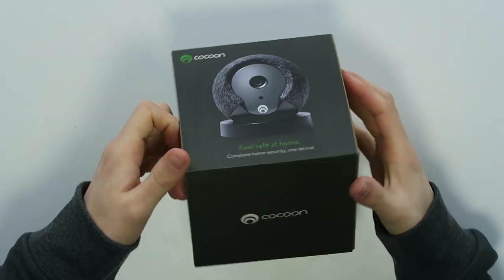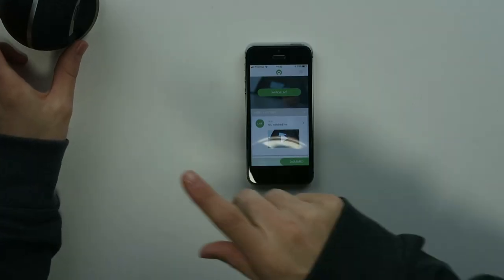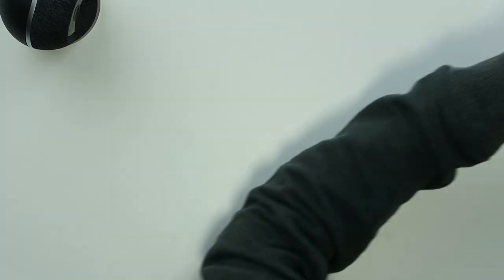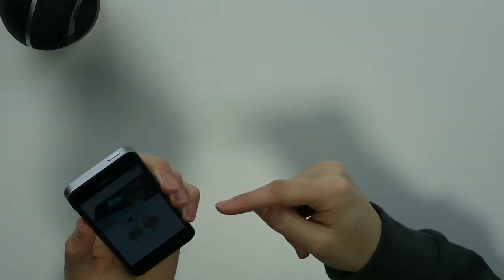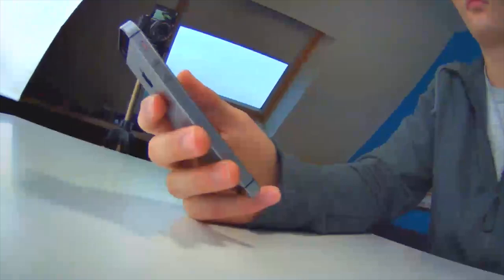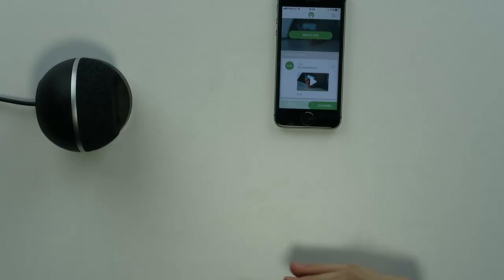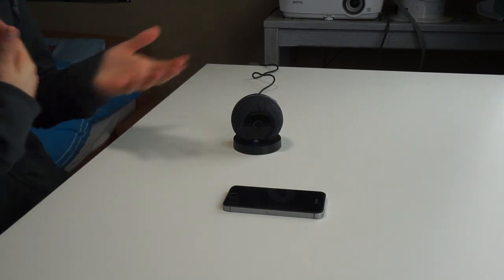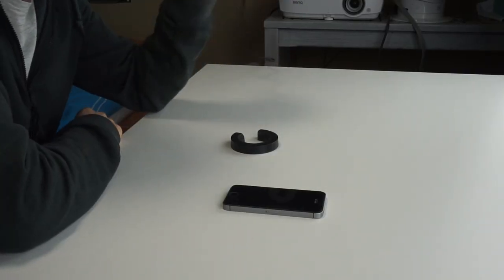Cocoon - The Best Security Camera Right Now? [REVIEW]